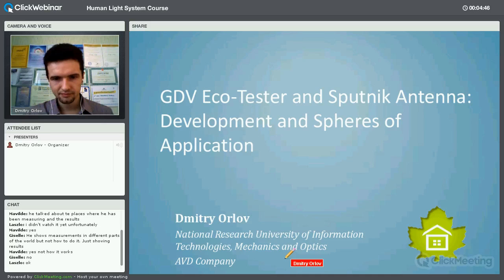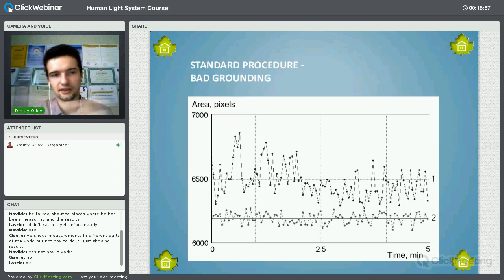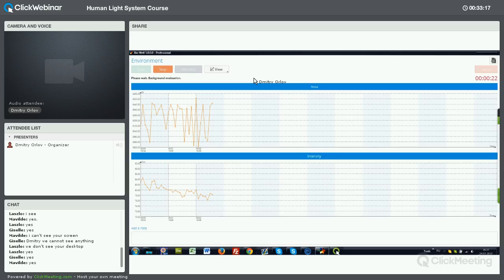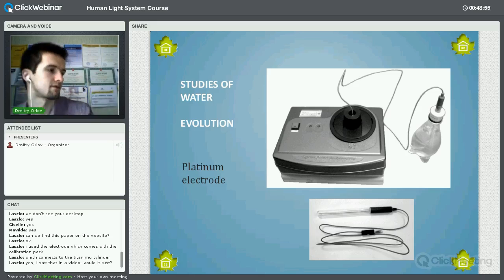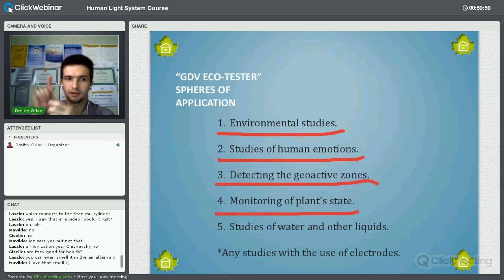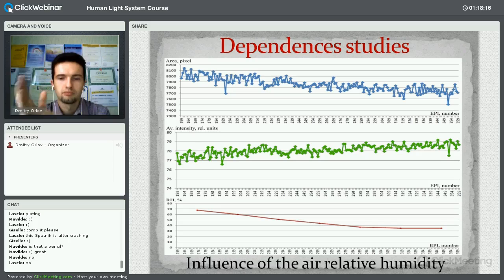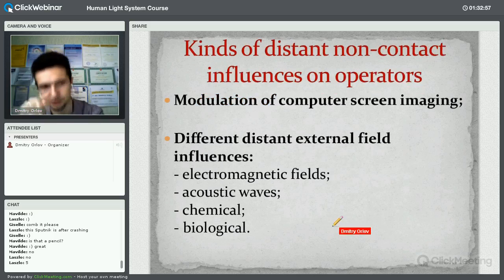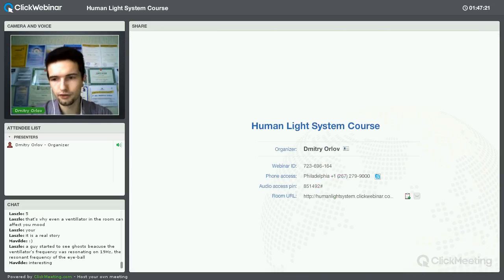GDV Sputnik, Spheres of application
GDV Sputnik Research
The Energy of Space Measurements Device

HLS Course
Human Light System Course
experimental 5 years online course
Since 2014
Lecture 16: GDV Sputnik, Spheres of application
GDVCAMERA Bio-Well
GDV Bio-Well is modification of GDVCAMERA